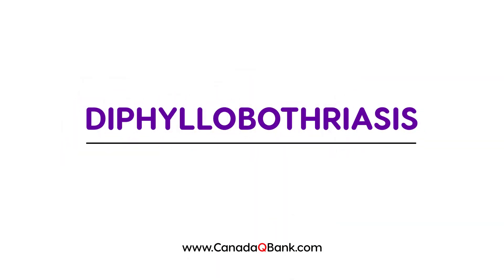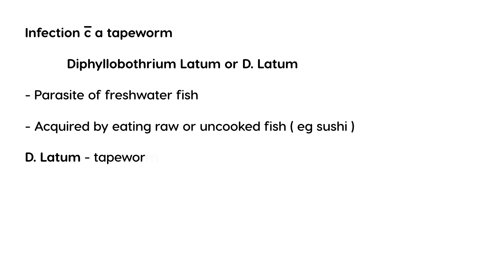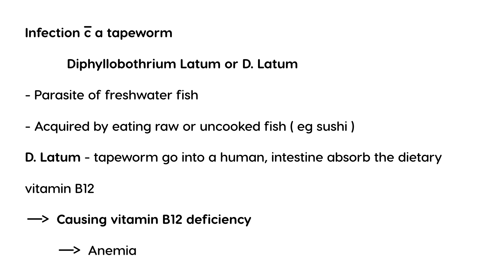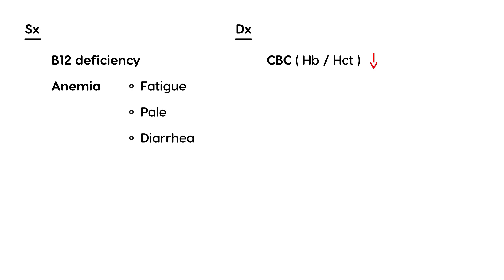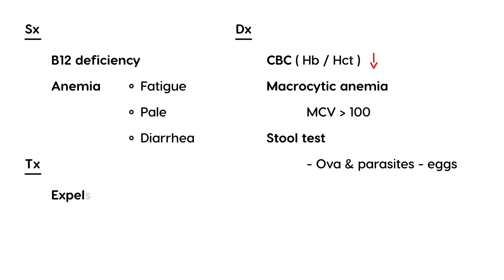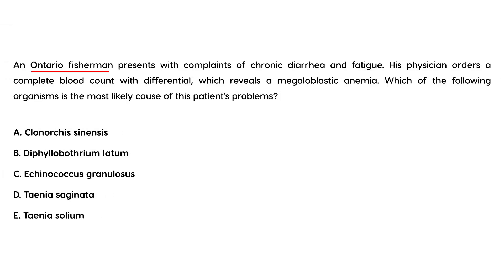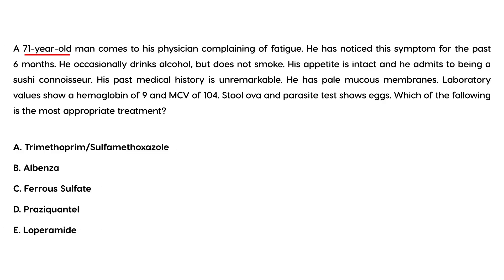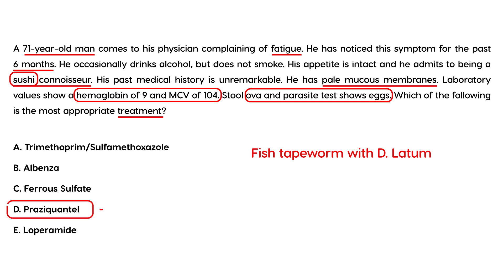Diphyllobothriasis Explained: Infections, Symptoms, Diagnosis & Treatment | CanadaQBank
In this video, we dive deep into Diphyllobothriasis, a parasitic infection caused by the fish tapeworm (Diphyllobothrium latum). Learn about its causes, symptoms, diagnosis, treatment options, and prevention strategies. Plus, we’ll walk you through clinical vignettes to help you apply this knowledge in real-world scenarios.

What You’ll Learn in This Video:

What is Diphyllobothriasis and how does it spread?
Common symptoms: Abdominal pain, diarrhea, and Vitamin B12 deficiency.
How to diagnose Diphyllobothriasis (stool tests, microscopy, etc.).
Treatment options: Antiparasitic medications like praziquantel.
Prevention strategies to avoid infection.
Clinical vignettes to test your knowledge.
Perfect for Exam Prep:
Whether you’re studying for the USMLE, MCCQE, or NCLEX, this video breaks down Diphyllobothriasis in a clear and concise way. We’ve included high-yield points, mnemonics, and clinical vignettes to help you ace your exams!

Stay updated with more medical insights, exam prep tips, and high-yield content from CanadaQBank. Your support helps us create more free resources for medical students and professionals worldwide!